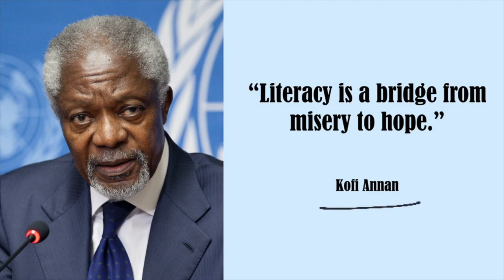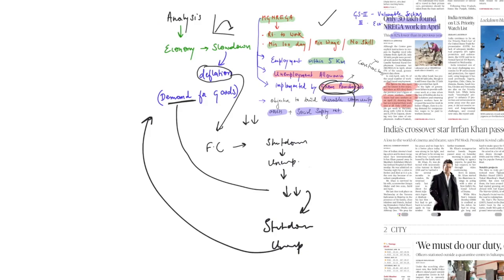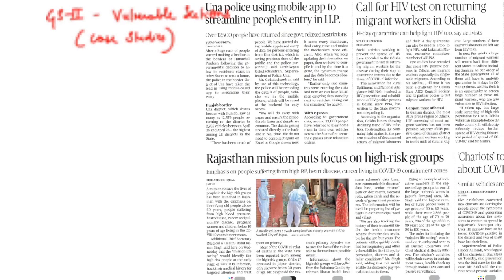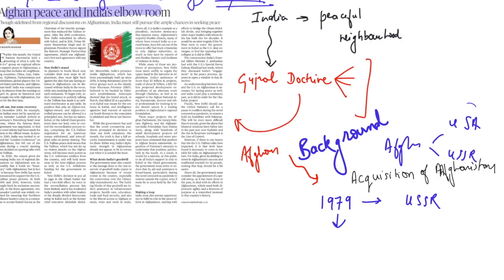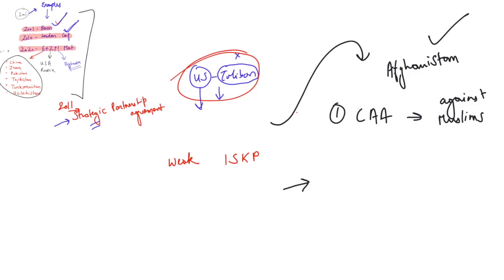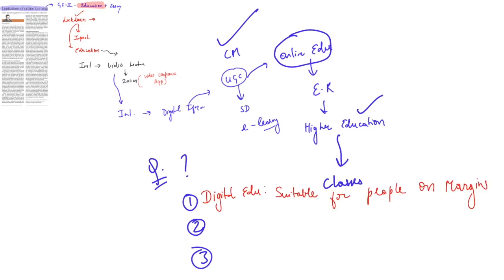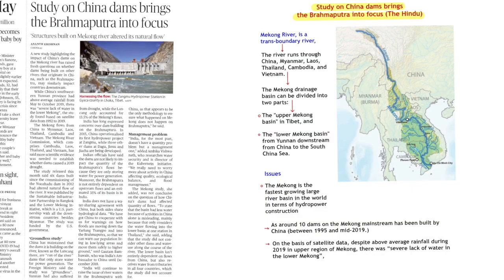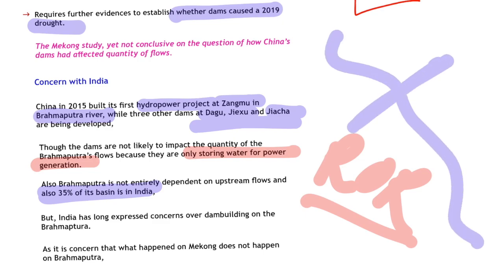The Hindu Newspaper Analysis 30th APRIL 2020 (UPSC CURRENT AFFAIRS)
Hey Everyone, the video covered detailed analysis of important newspaper articles (30th April) 'The Hindu Analysis'

Time Stamping
1. MGNREGA 1:11
2. Geo-mapping of water bodies (Down to Earth) 7:52
3. Case study- HIV testing in Odisha 10:20
4. Case study- Mission life saving in Rajasthan 11:58
5. Afghan peace 14:06
6. Limitations of Online learning 23:27
7. Regulating academics 25:50
8. Study on China dam brings Brahmaputra into focus 32:44

Keep Reading :)

UPSC
UPSC CSE 2020
Civil Preparation
UPSC Preparation
UPSC Online
What is UPSC
UPSC for beginner
Crack IAS
Crack UPSC
crack upsc cse 2020
crack upsc in 1st attempt